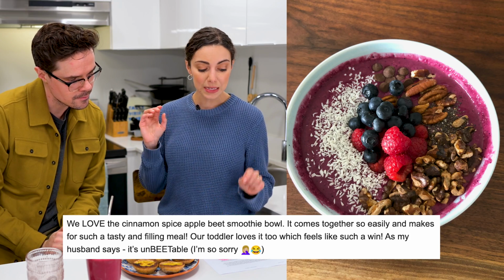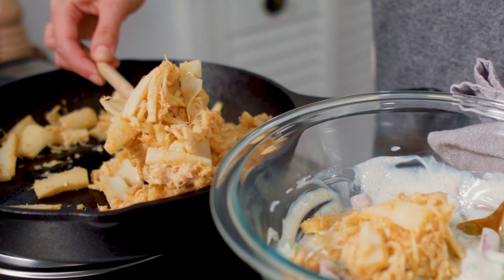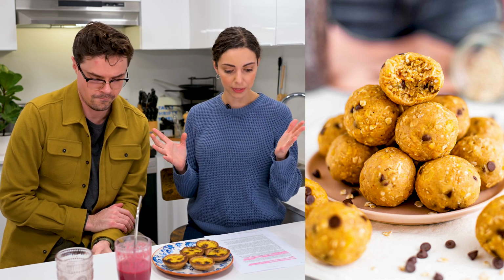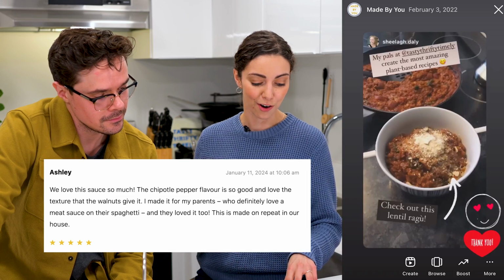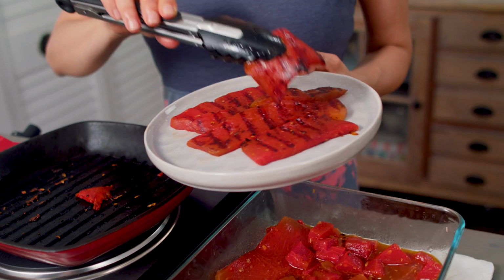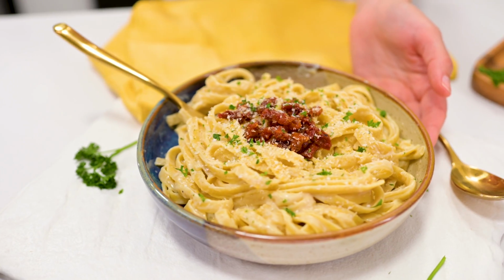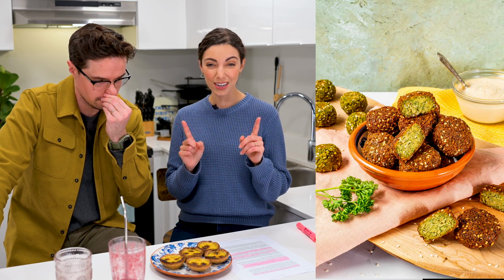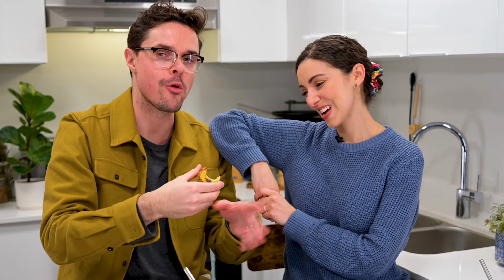Top 10 Vegan Recipes - Chosen By You!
Your top 10 vegan recipes! We gathered your reviews, comments, and photos to sum up your top 10 “TTT” recipes. See what everyone is loving, why they’re loving them, and watch for our favourites too! Get ready to get hungry!

Key Moments:
00:00 Introduction
00:38 Cutest Submission - Beet Smoothie Bowl
01:45 Number 10: Lentil Shepherd's Pie
02:38 Number 9: "Lobster" Rolls
03:39 Vegan Portuguese Natas Coming Soon!
04:37 Number 8: Red Lentil Curry
05:45 Number 7: Chickpea Cookie Dough Bar
07:19 Number 6: Carrot Lox
09:09 Number 5: Red Lentil Ragu
10:47 Number 4: Seed Crackers
11:30 Number 3: Watermelon Poke
13:31 Number 2: Carrot Cake
15:28: Black Forest Cake Notable Mention
15:56 Kathryn's Favourite
17:49 Number 1: 3 Ingredient Dog Treats
19:08 Notable Mentions
20:05: Bryan's Favourite
21:05 Your Encouragement

*The cost of any products we mention and our recipe costs will vary depending on where you are located, what foods are in season, and how prices change over time. Our cost comparisons are meant to merely demonstrate potential savings.

*Our videos include quick cutting and some brief flashes.